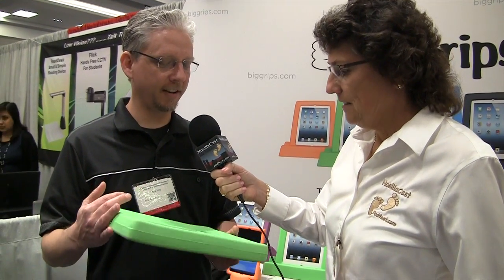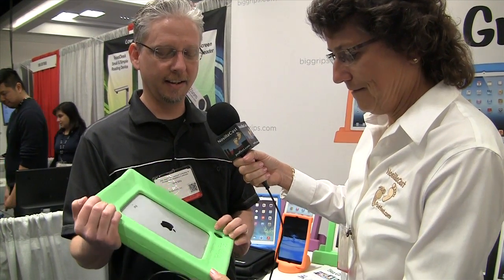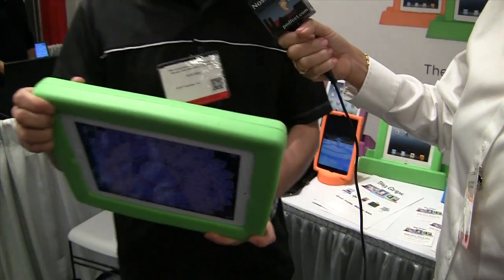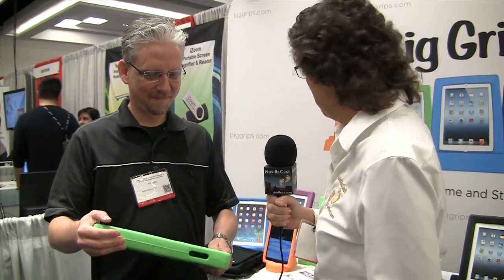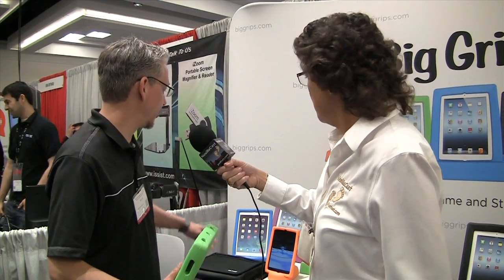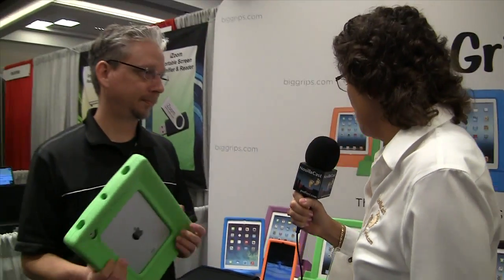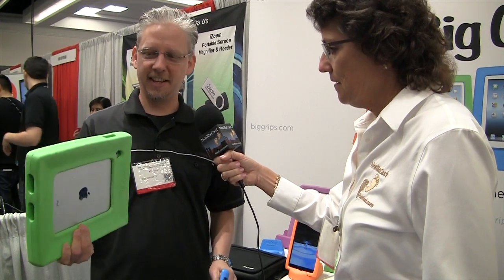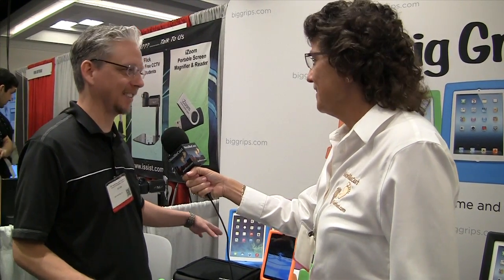2014 Technology & Persons w/ Disabilites Conference: Big Grips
Allison interviews Kirk Mills, Founder and CDO of KEM Ventures, about his Big Grips product line.  Big Grips are sturdy and colorful protective covers for the iPad, iPad Air, iPad mini and iPod touch. The setting is the CSUN 29th Annual International Technology and Persons with Disabilities Conference show room floor.